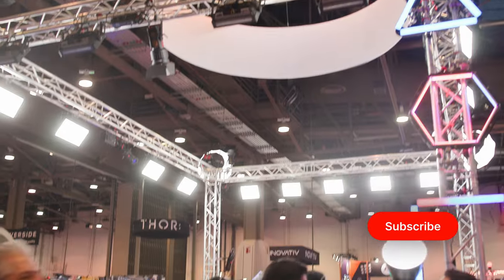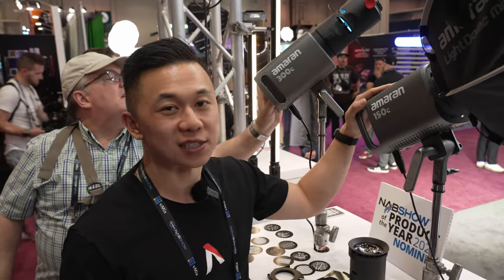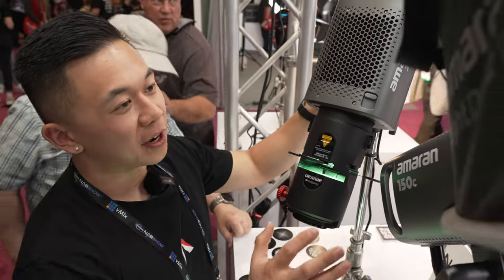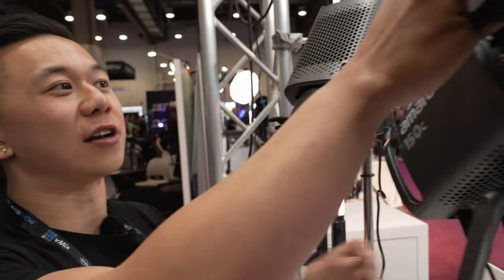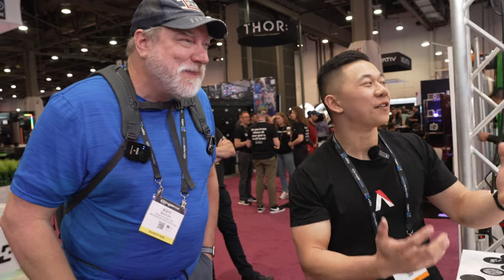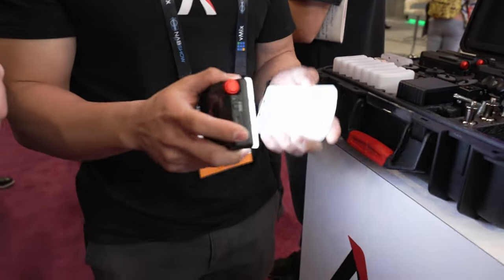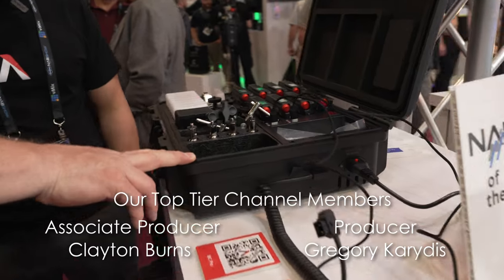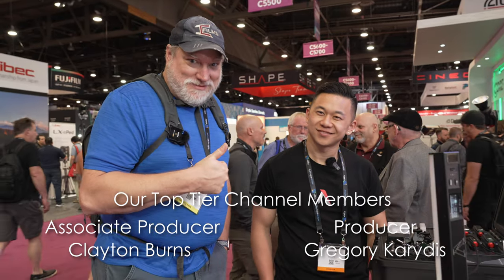NAB 2023 Coverage with DZOFILM and Aputure Booths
THIS EPISODE —  We check out the new lenses from DZOFILM and the new lights from Aputure/Amaran. Several more videos to come. I'll try to get them out as rapidly as I can.

► Aputure -  Some of the best LED Lighting fixtures on the market